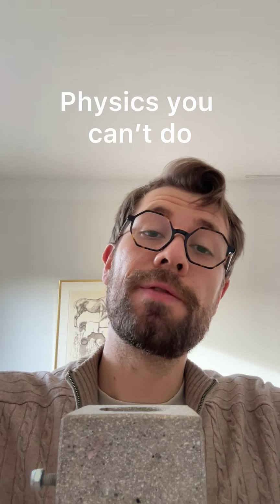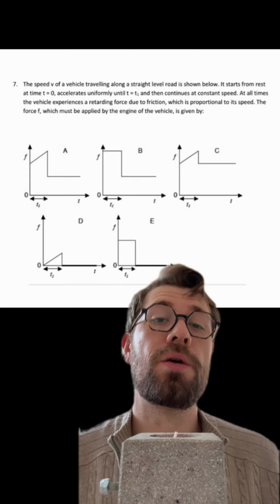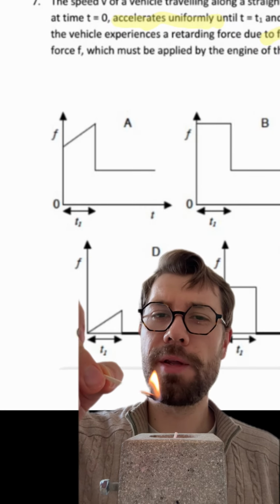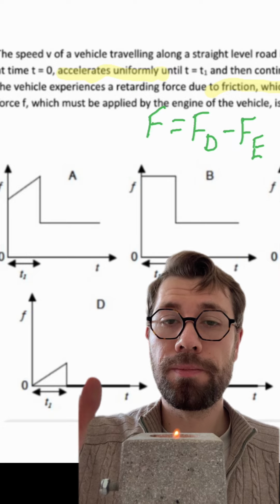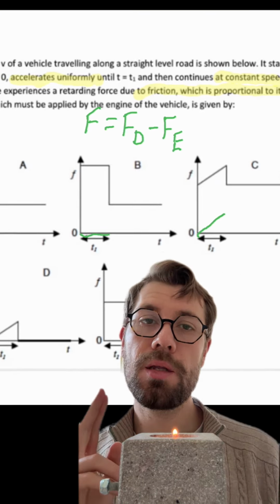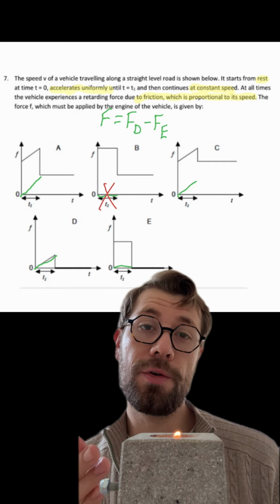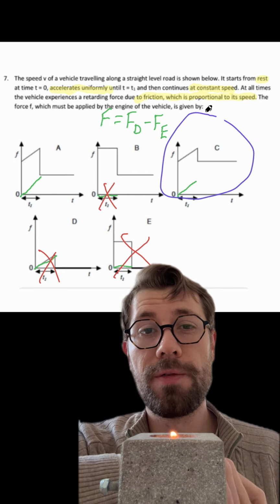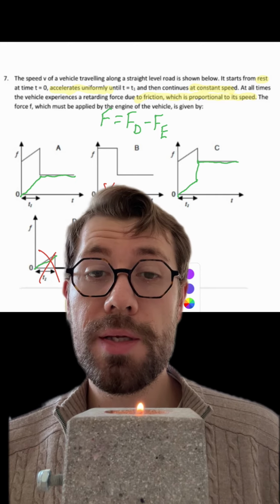5 Physics teacher got this IB question wrong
A colleague shared this physics problem in our physics teacher group chat.

Yes such things exist.

It's a lovely problem and it reminded me of the IB, because its tricky and because you can use graphs to solve it, which the IB loves

Everybody got it wrong, and we had a little back and forth about the answer but the whole group is now convinced that the answer is A, well at least thats the best answer available...